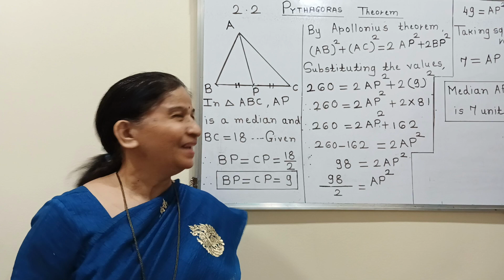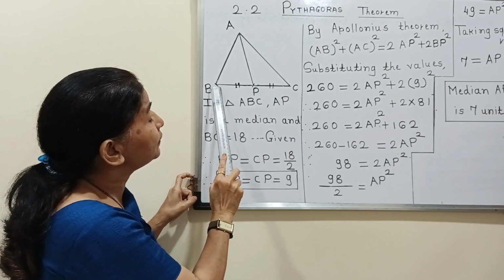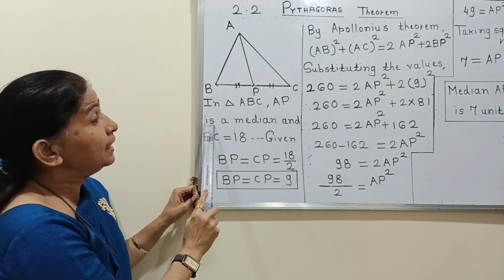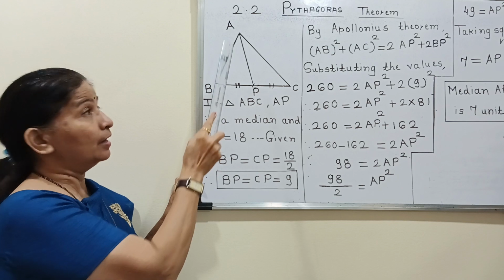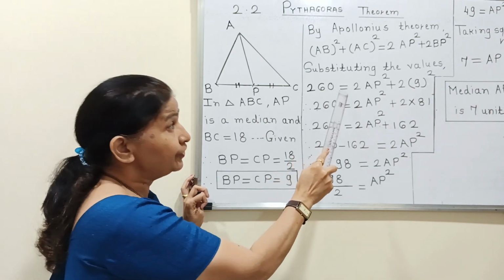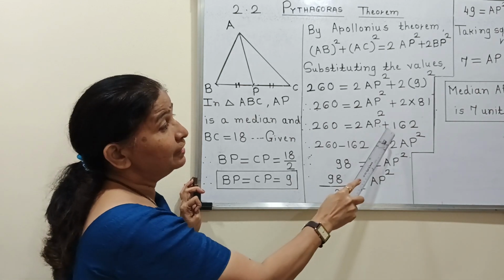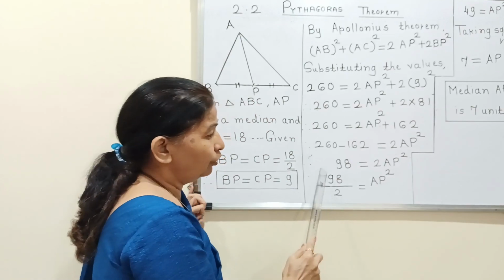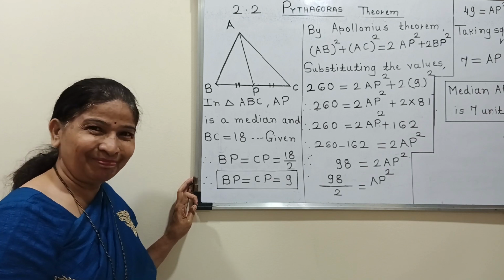15 May 2024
10 th MATHEMATICS -2(Problem Set)